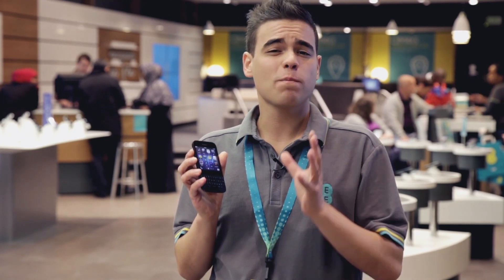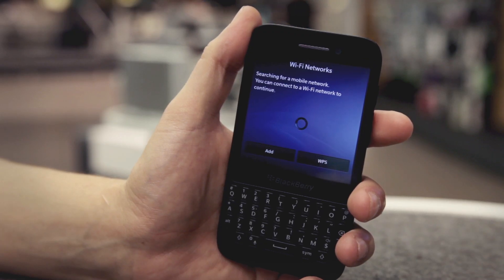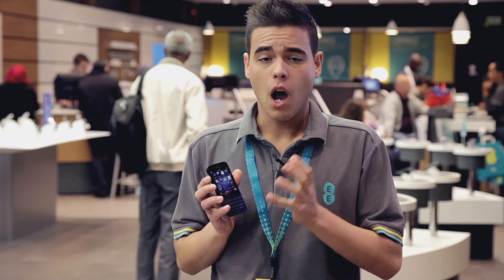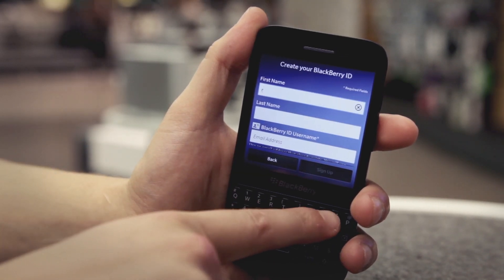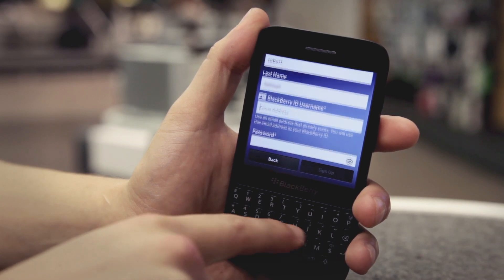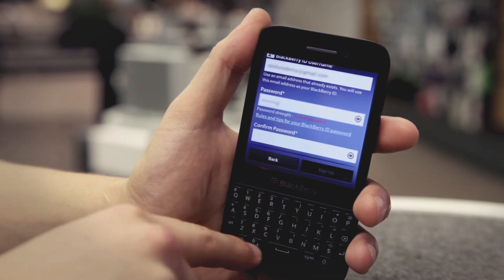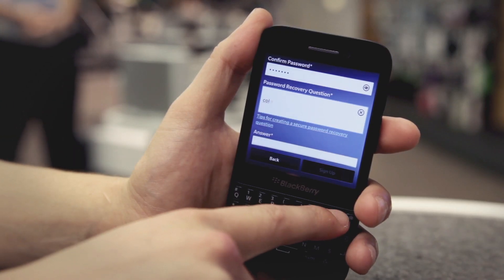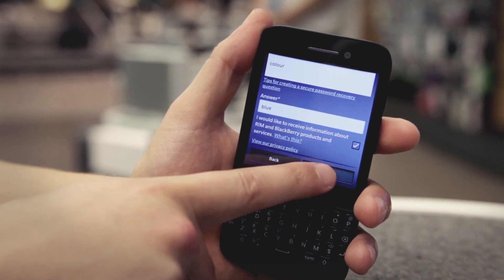EE -- Blackberry Q5 and Q10 -- Setting up a new Blackberry ID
At EE getting your Blackberry Q5 and Blackberry Q10 up and running is easy. Follow the steps in this video to set up a new Blackberry ID. For more tips and tricks on your Blackberry device check out

and Twitter or join our forum